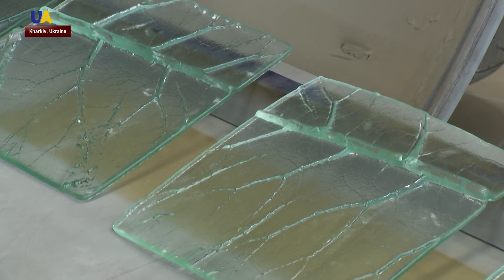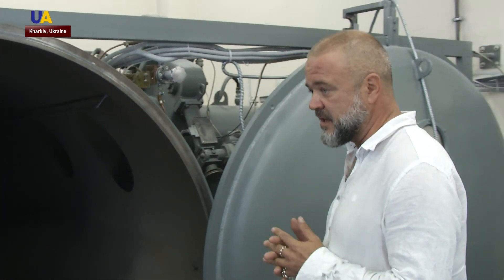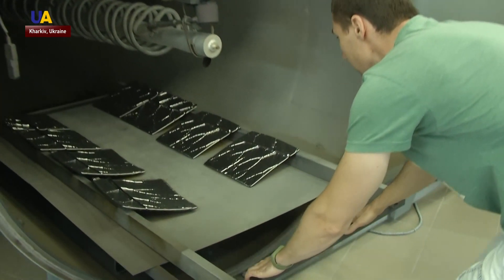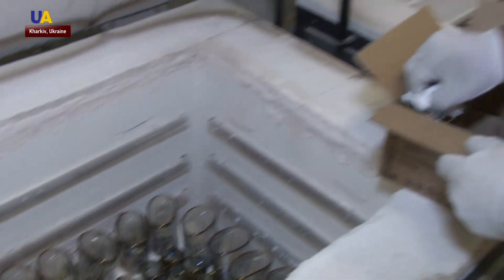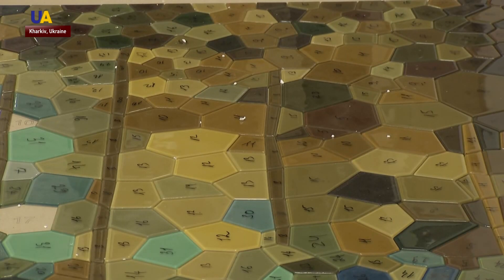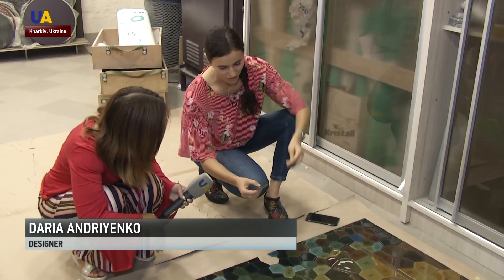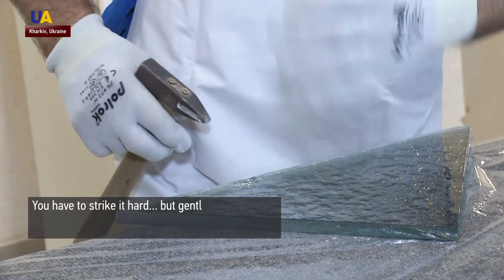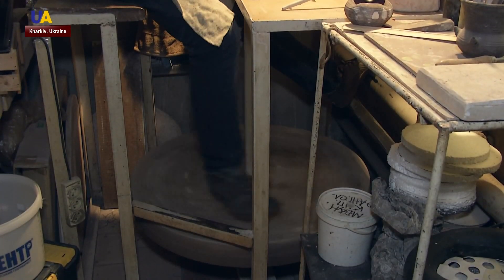Glass Workshop in Kharkiv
A pair of Ukrainian designers are experimenting with various types of materials. Their bold ideas have brought them worldwide fame. Our correspondent visited their glass workshop to see how they make their magic.